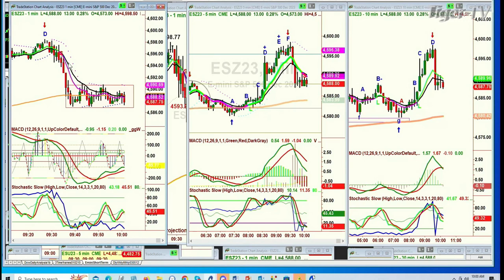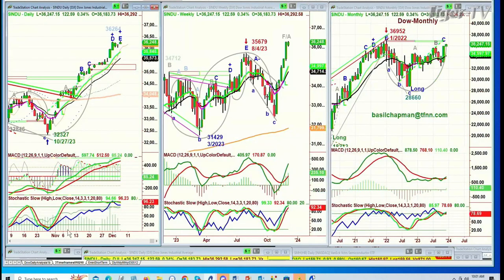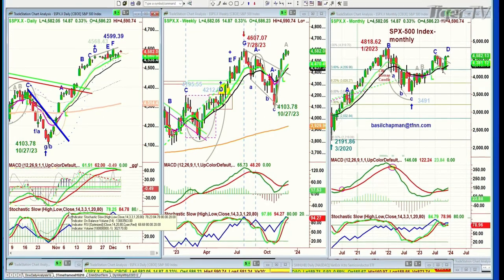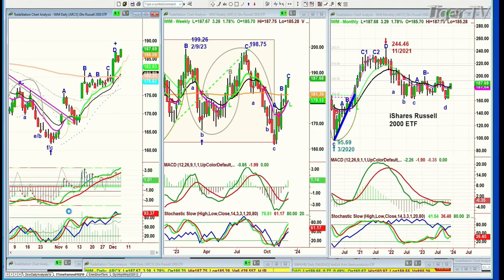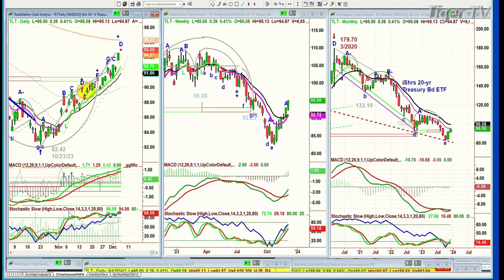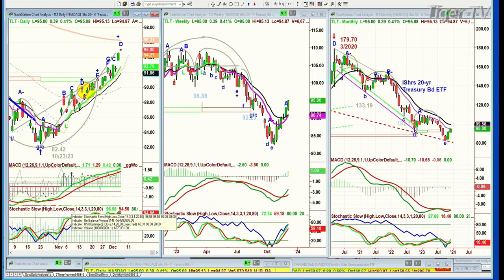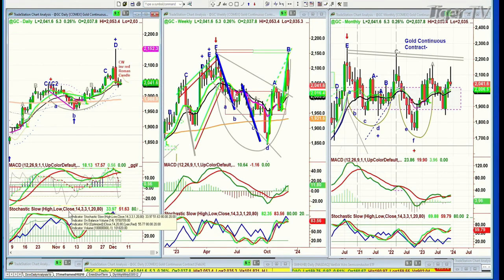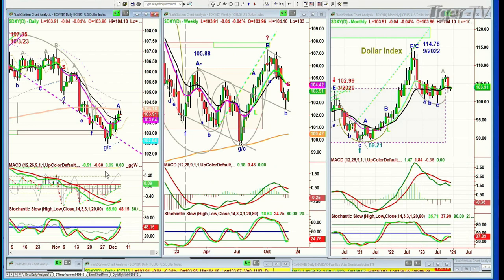December 6th, 10AM ET Market Update on TFNN - 2023